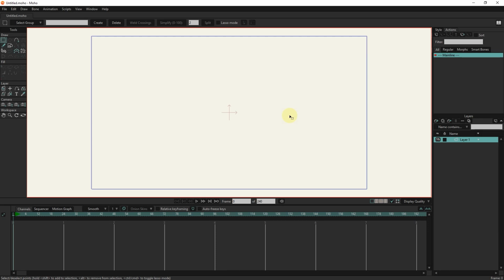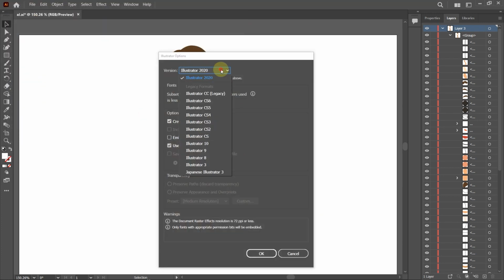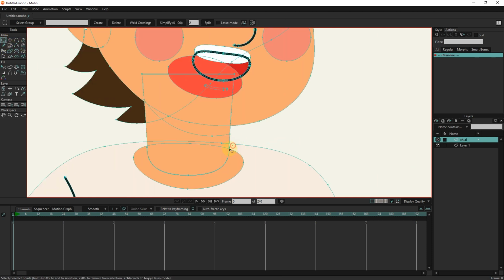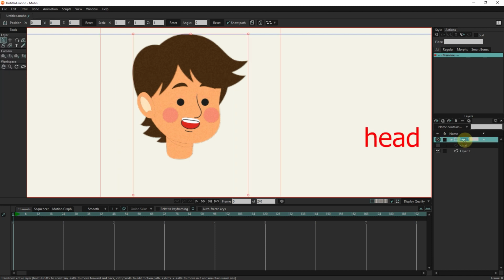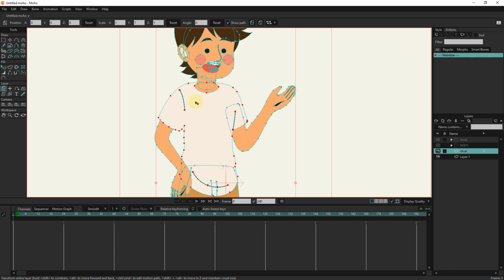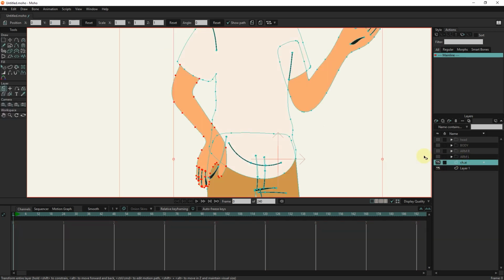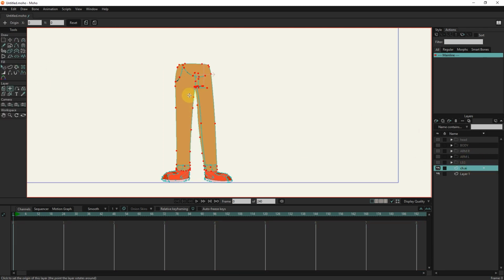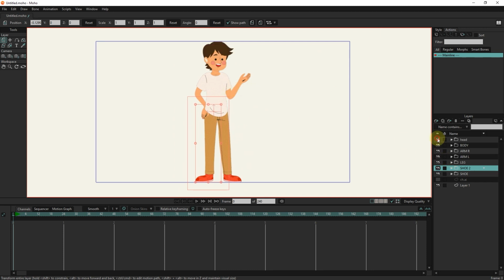How to import Adobe illustrator file in Moho Pro 13.5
MOHO PRO:  In this tutorial, I will teach you how to import Illustrator files into the Moho program, so that you can animate or change them easily after importing the characters or Illustrator files.